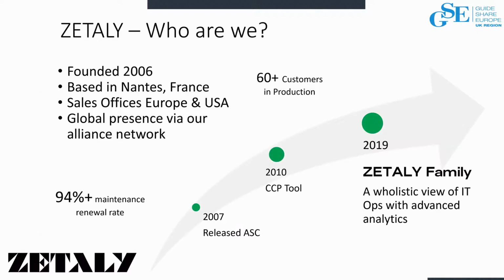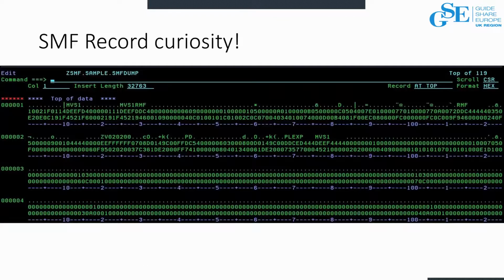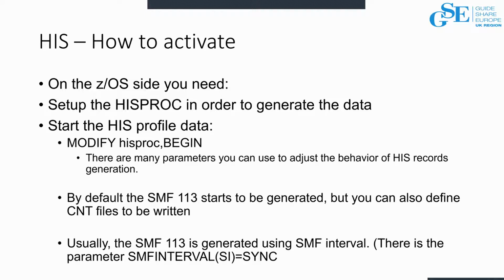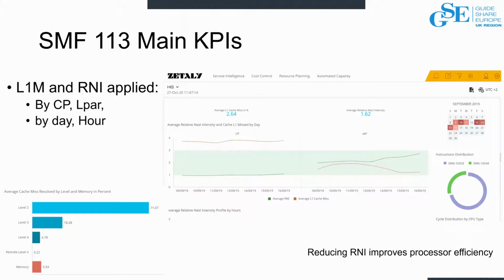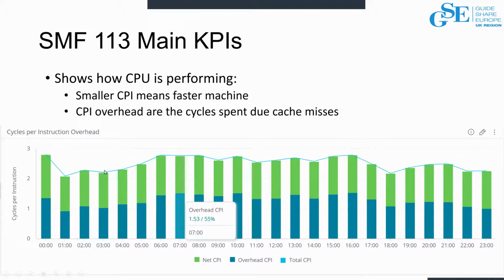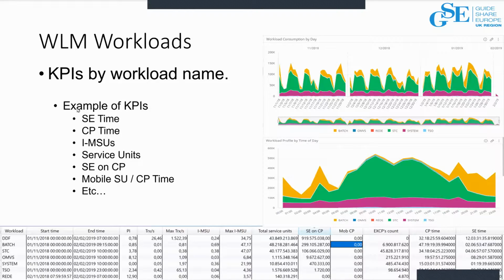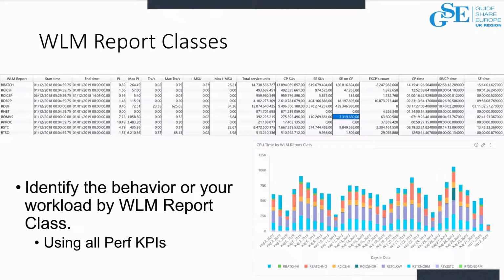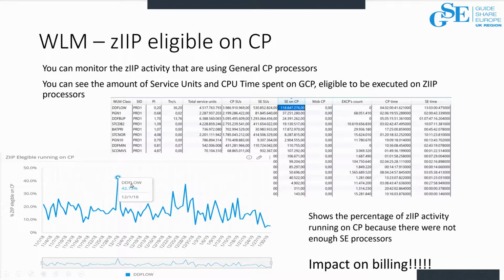3AQ Finetune your mainframe performance through the analysis of WLM and HIS